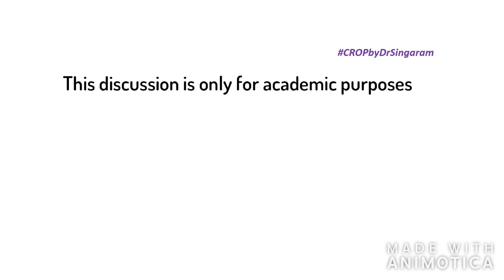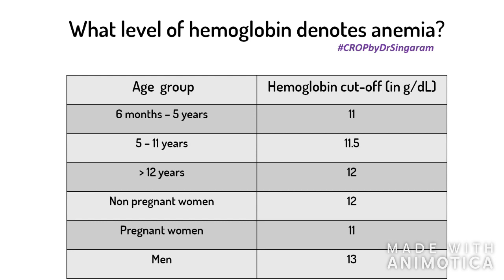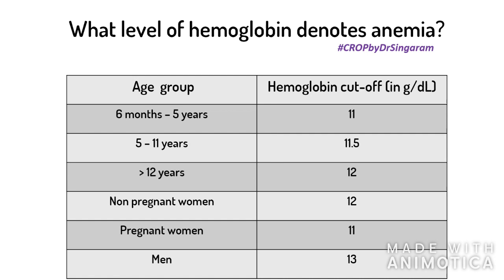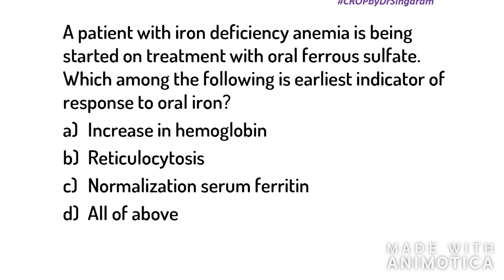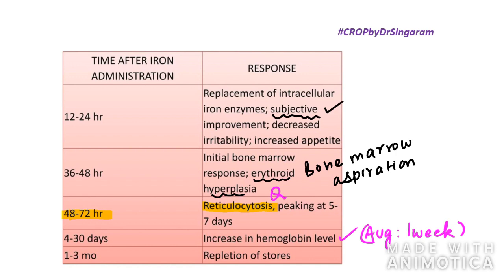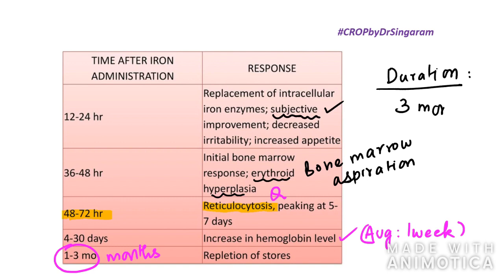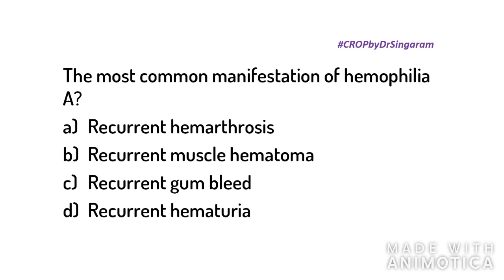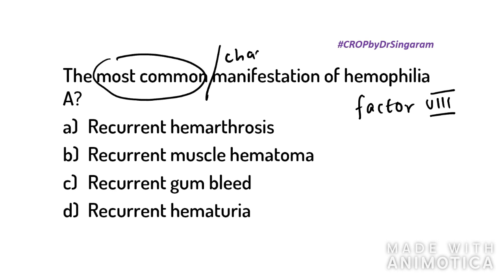Clinical hematology with MCQs for FMGE exams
A short video explanation of important questions in clinical hematology for upcoming FMGE exams!!